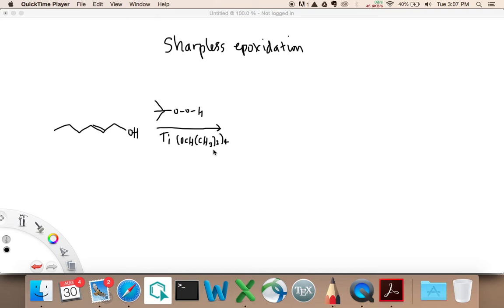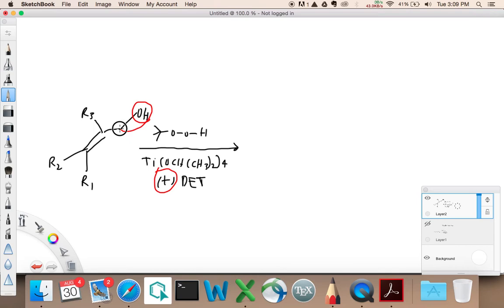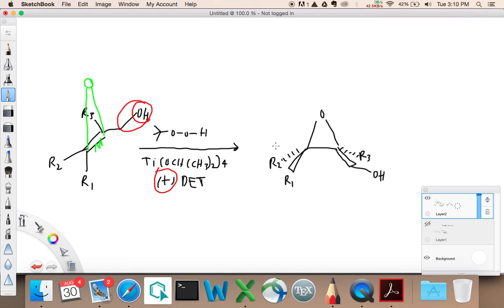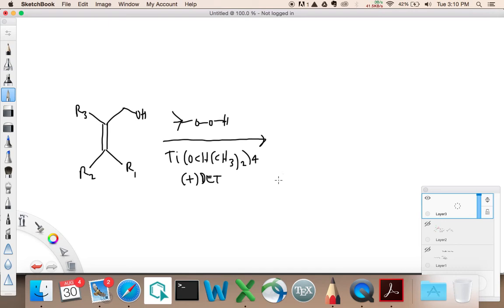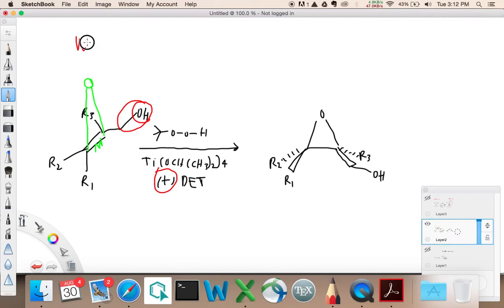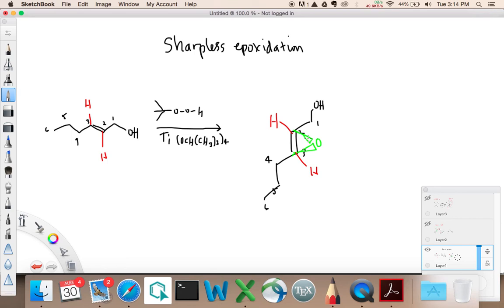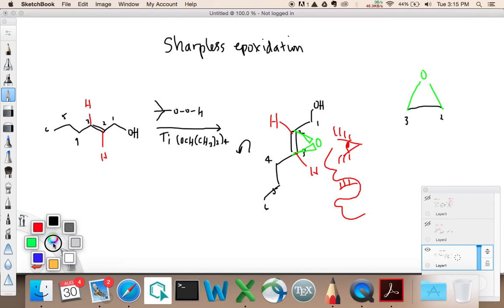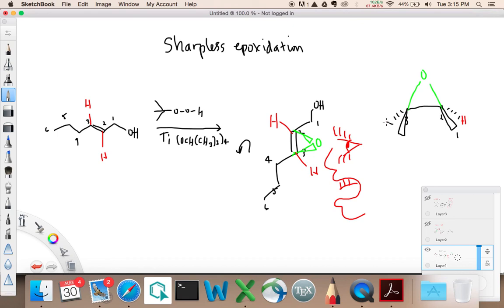Sharpless Epoxidation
Sharpless epoxidation, and Example done with 2 Methods.